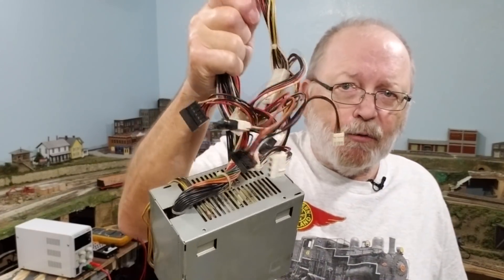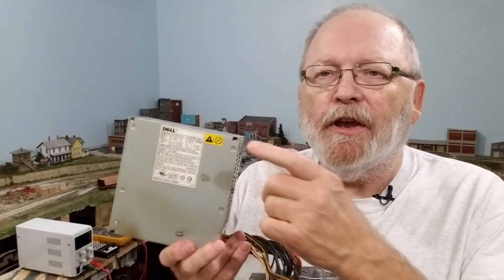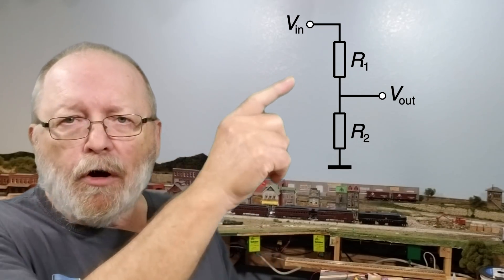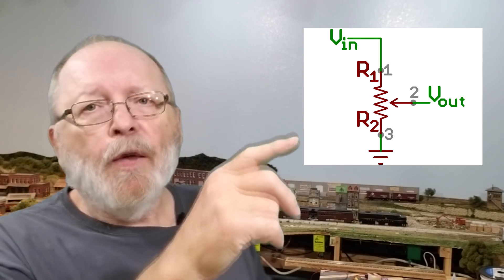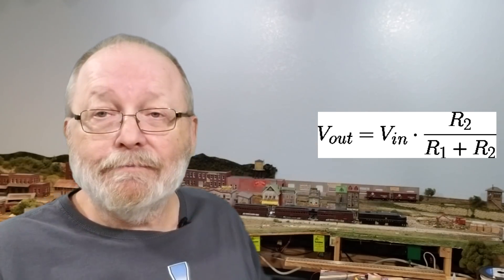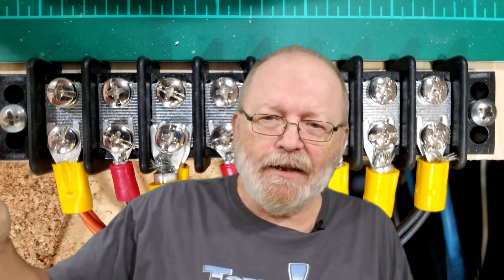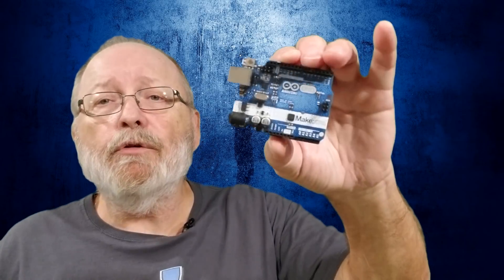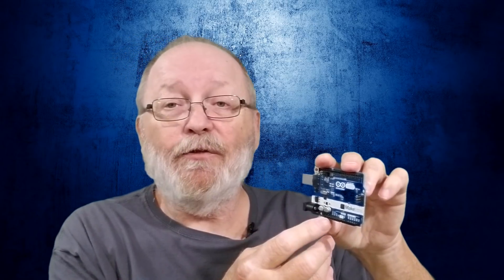What Can We Hook Up To Our Power Supply On Our Model Railroad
In This Video We Talk About What We Can Hook Up To Our Computer Power Supply & Our Bench Power Supply. There have been many questions from viewers lately about what can be hooked up to this power supply that came from an old computer.

Anything that can be powered from a DC wall wart can be powered by these power supplies with little issues.